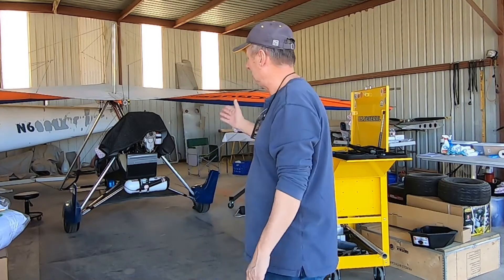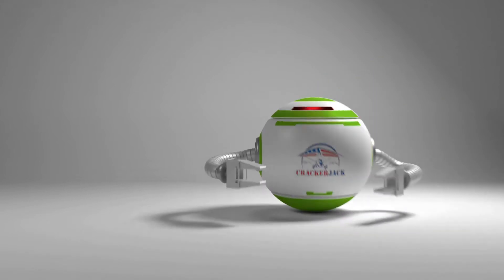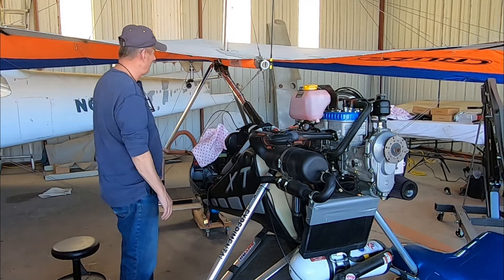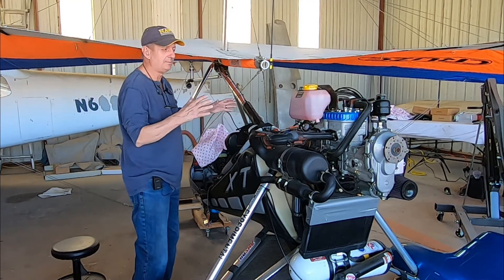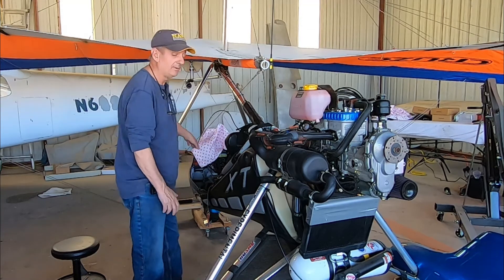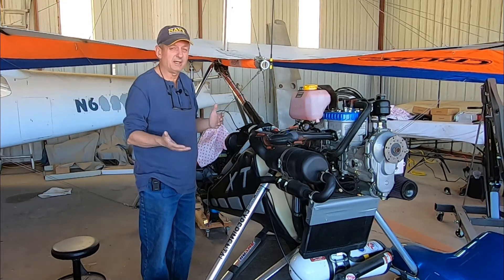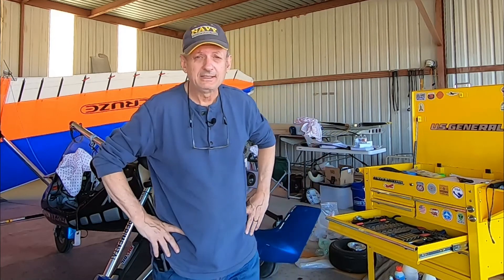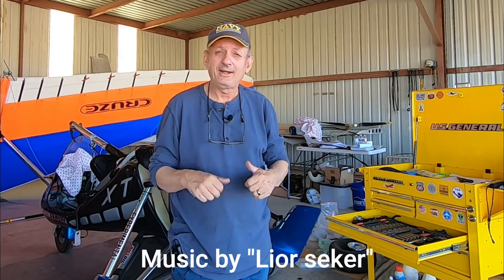Airborne XT582 Teardown Part 1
Hello everyone!  Its time to pull my ROTAX 582 and ship out for a complete overhaul.  With 683 hours, its been perfect, but better to get this done now as I'm a bit over anything recommended for engine life.  This is Part 1 of a multi-part series where I'll cover every aspect of engine removal, starting with the Wing.  Thank you for your support and encouraging words of wisdom, come along with "CrackerJack" for this series!